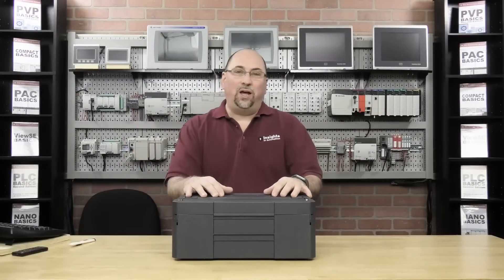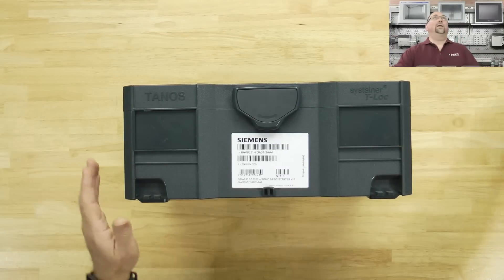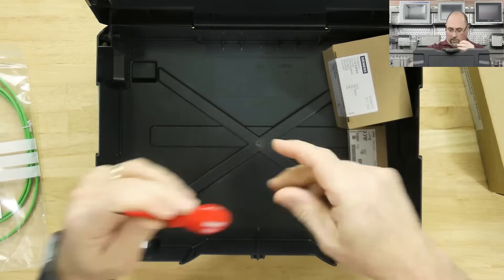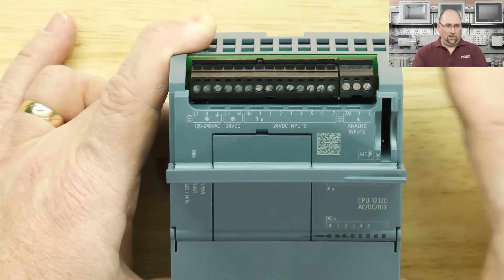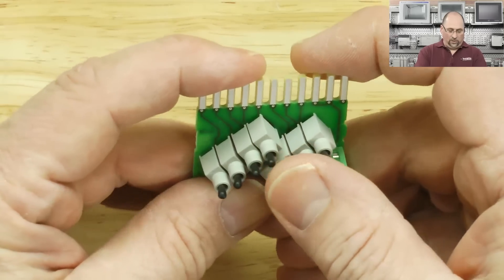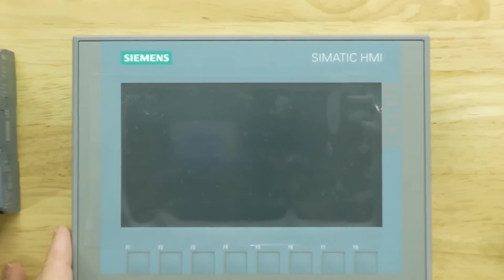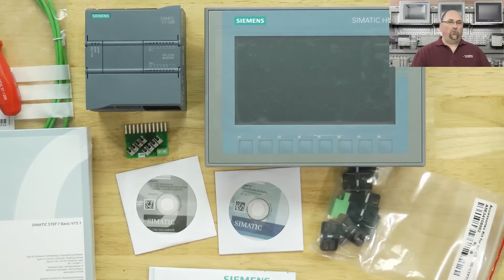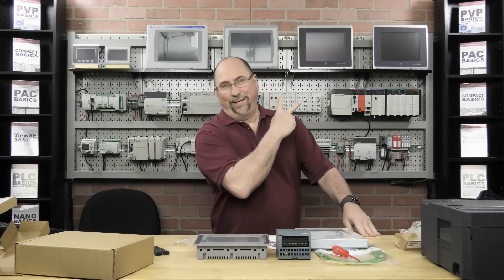Siemens PLC and HMI Starter Kit Unboxing this week on The Automation Show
Shawn takes a look at what comes in a Siemens Basic PLC (S7-1200) and HMI (KTP700) Starter Kit  in Episode 11 of The Automation Show.